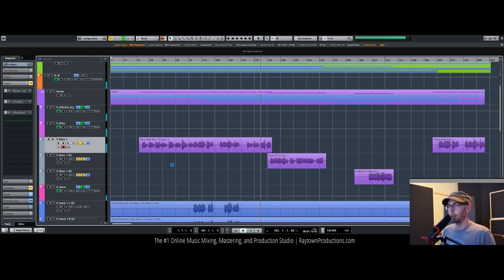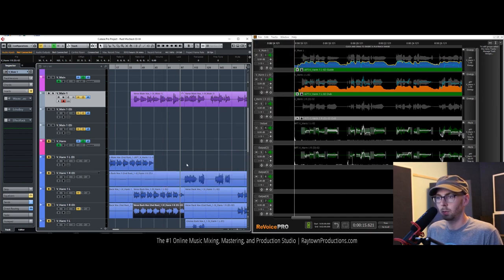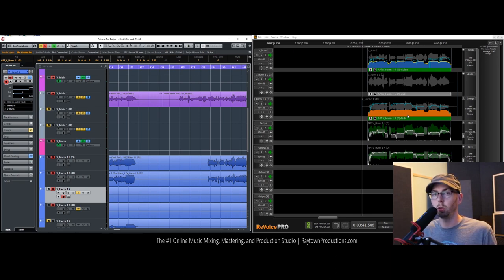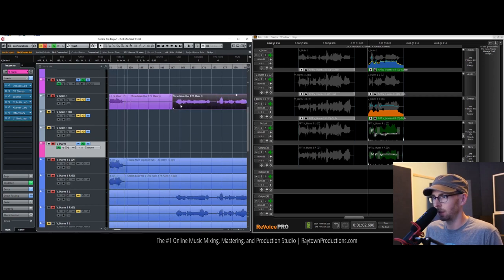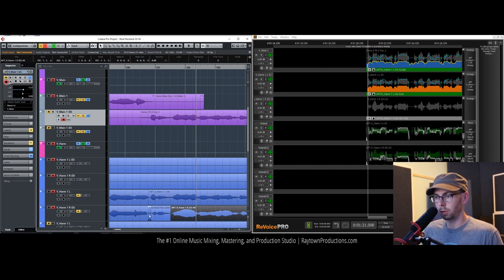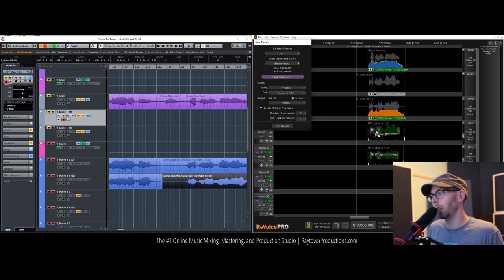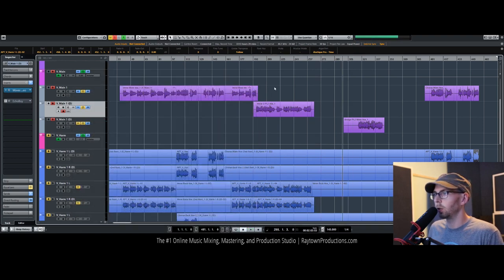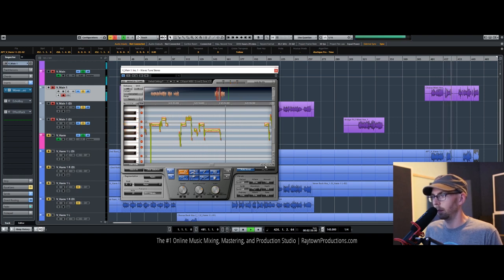How to Produce, Edit, and Tune Rock Vocals [STEP BY STEP TUTORIAL]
Can't figure out how to get your vocals to sound PERFECTLY IN TUNE with TIGHT VOCAL HARMONIES? The secret isn't in the mixing, but using proper editing techniques and pitch correction (Auto-Tune). This is called vocal production, and this video shows you EXACTLY how producer Bobby Balow from Raytown Productions edits vocals to give it a radio ready and polished sound.

👑LEVEL UP YOUR HOME STUDIO SKILLS FASTER in our EXCLUSIVE FACEBOOK COMMUNITY👑

==We ALWAYS respond to comments and questions, so leave them below!==

Watch Bobby from Raytown Productions edit, time align, and pitch correct vocals in this rock / pop punk band. This video walks you through the entire process, step-by-step, and gives you the tools to make polished, radio ready songs.

The Studio:
Raytown Productions is an online music mixing, mastering and production studio. If you need hard hitting, aggressive mixes and masters, look no further!

WHAT THIS MUSIC PRODUCTION TUTORIAL COVERS:
► Tightening up vocals to instruments
► Pitch correcting vocals transparently
► Tricks for getting Revoice Pro to perfectly align vocal doubles and harmonies
► Workflow secrets for hand tuning two vocals at once (graphical mode)
► How to make your chorus sound HUGE

★★★ Need help getting your track sounding professional? We can mix/master or produce your next album.

SUPPORT THE BAND:
Skyler Ryes from NJ

TIMESTAMPS
0:00 Intro
===Vocal Alignment ===
0:30 - Aligning vocals to drums
0:51 - Using AudioWarp tool in Cubase to fix vocal timing
1:44 - Using producer intuition to not kill the vibe of the vocals
2:03 - Tightening up vocal doubles using Revoice Pro
4:00 - My face looks crazy 😂
4:20 - Dragging and dropping aligned tracks from Revoice to Cubase
6:28 - The secret to making Revoice work every time
7:43 - Comparing Cubase 10 to Revoice Pro
8:33 - How to make bigger choruses
11:21 - Make sure your tracks are well prepared
12:04 - Example of vocal not prepared well for auto alignment
13:05 - Good editing makes songs sound great
15:07 - **ALIGN BEFORE VOCAL TUNING!**
16:30 - Using pieces of the original take to make clean edits
17:44 - Support Unstoppable Recording Machine
20:19 - Example - Revoice misaligned doubles - How to fix it

===Tuning Main Vocals===
22:00 - Tuning main vocal using Waves Tune
23:12 - Adjusting note transition or attack of tuning software to keep “rawness”
26:38 - Why I use Waves tune over Antares Auto-Tune
27:08 - **Identifying and maintaining the singer’s unique singing style**
29:50 - Printing vocal tracks and “burying the evidence”
30:50 - How to print tuned vocal tracks using render in place with Cubase
32:21 - Checking printed vocal tracks

===Tuning Harmonies and Doubles===
35:20 - Tuning both harmonies at the same time
35:25 - Additional benefit of aligning vocals before tuning
36:58 - **Why plugins and presets don’t make a great sounding record**
40:15 - Importance of checking harmonies against main vocal
41:32 - Make sure to set the key of the song for improved pitch detection
44:23 - Final listen to make sure vocals are perfect